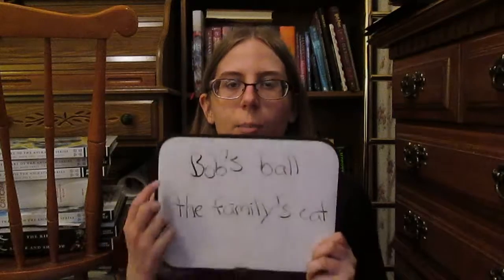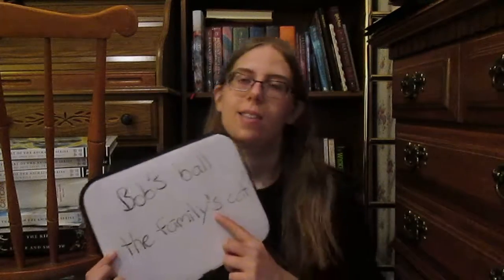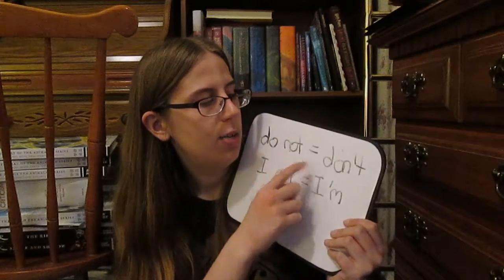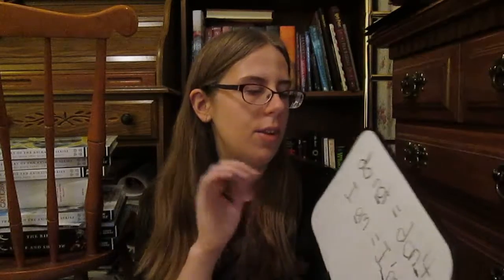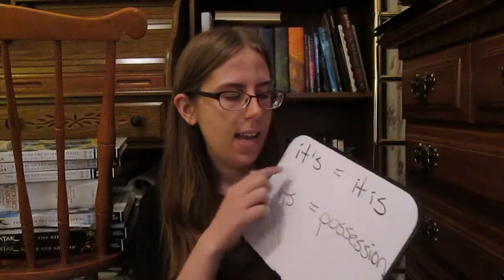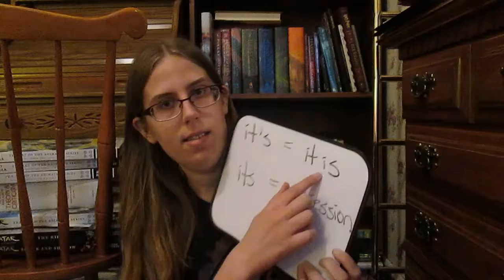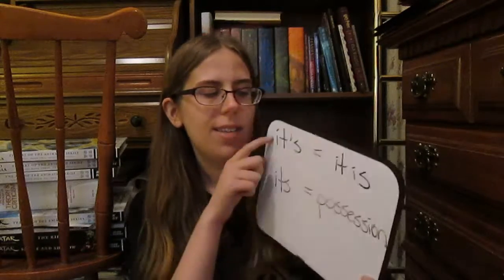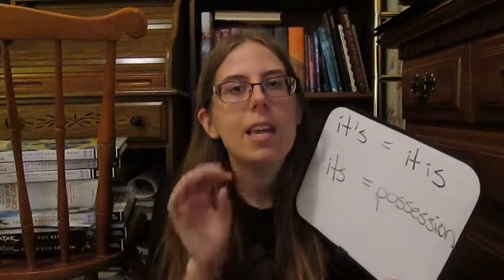English Grammar 3: It's versus Its